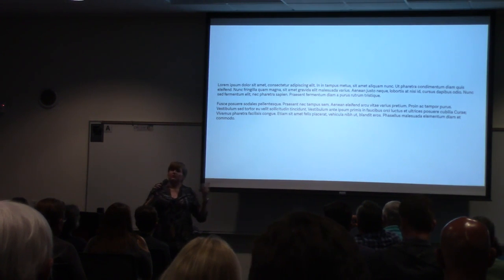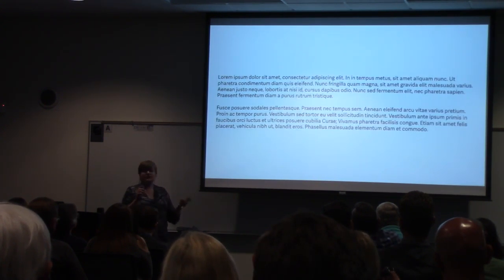Amber Hewitt: How To Level Up Your Web Design Skills p3 of 4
Want to take your web design to the next level? In this session, Amber will show you the concepts to improve your visual design skills. Learn how to use color, contrast, layouts, typography, and graphics to create visually interesting websites that will impress your users.